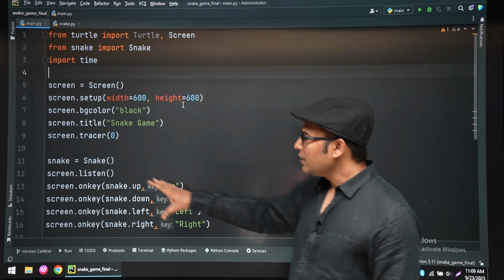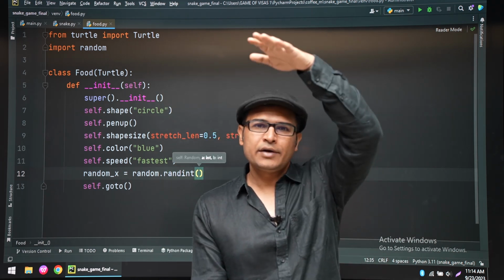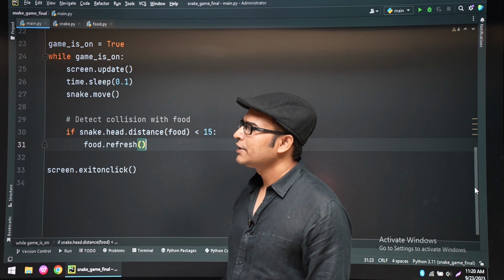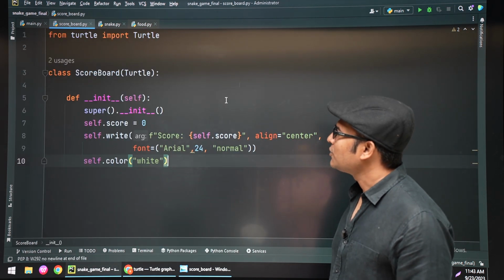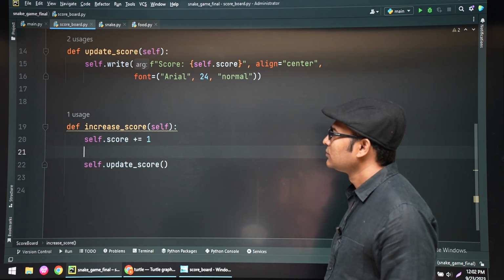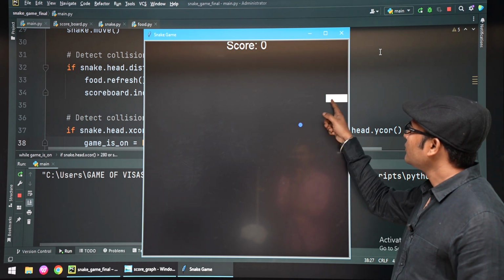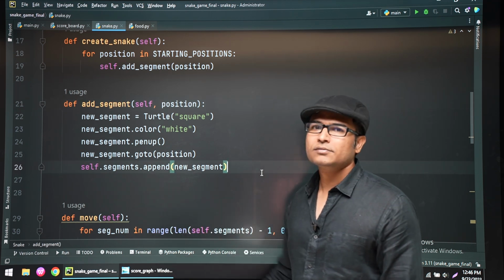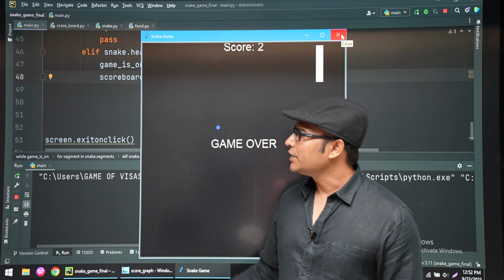PYTHON | Python Program - Snake Game Part-2 | Ravindrababu Ravula